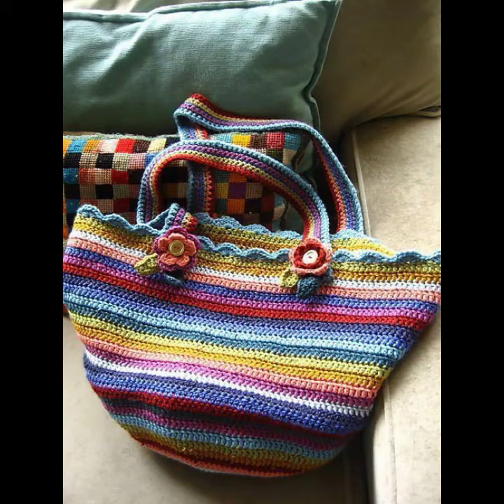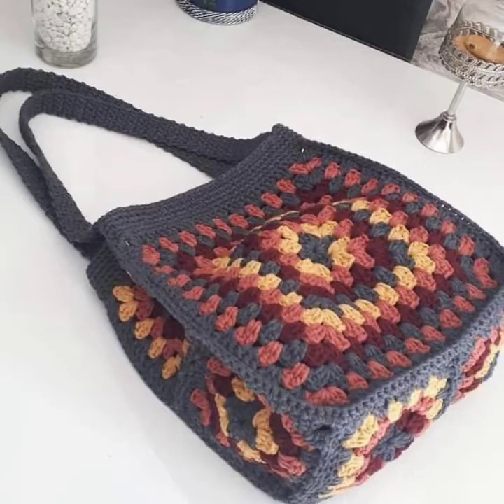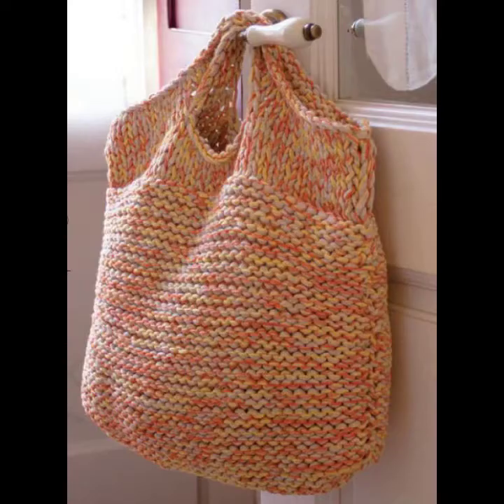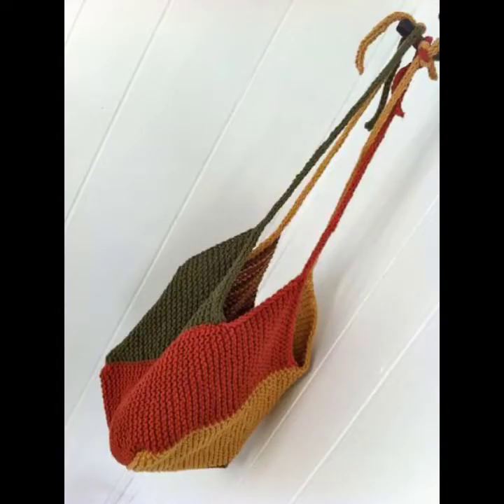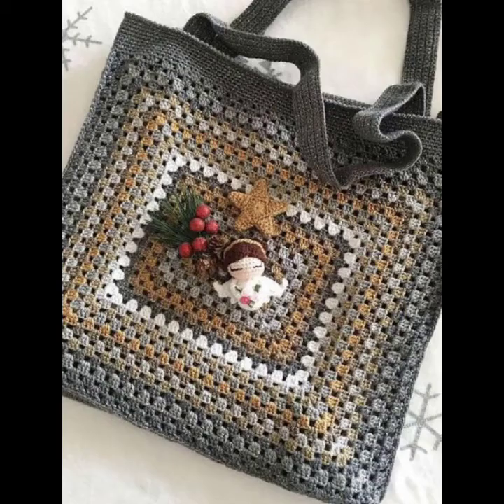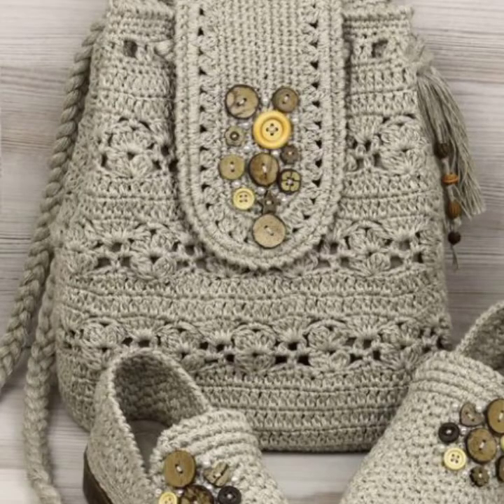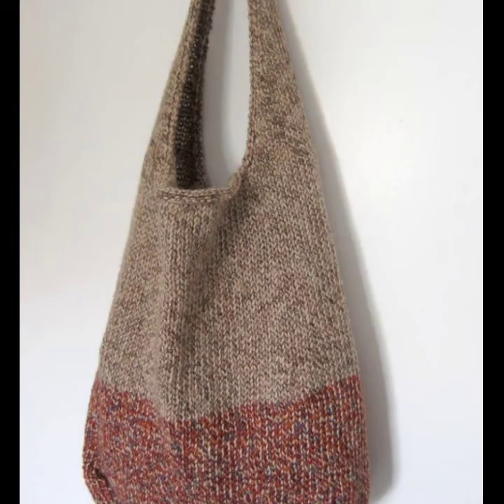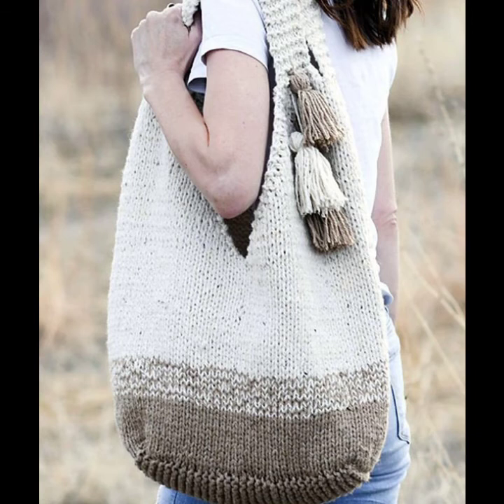fabulosos y hermosos diseños e ideas de bolsos de mano de ganchillo